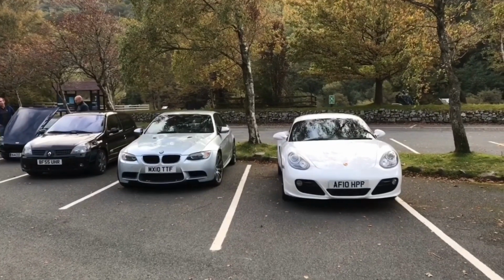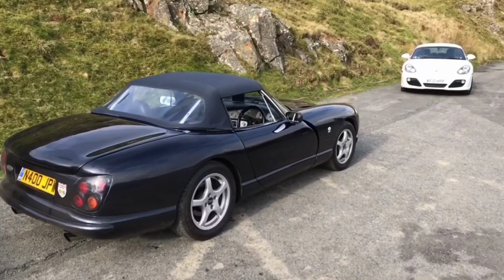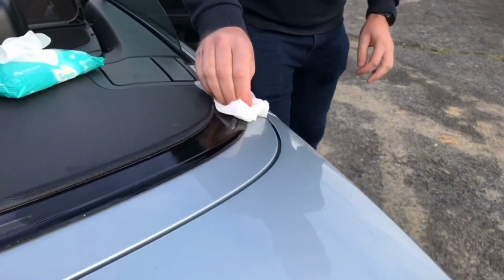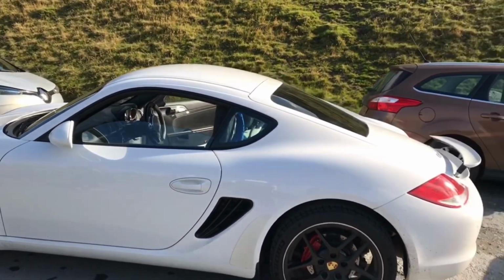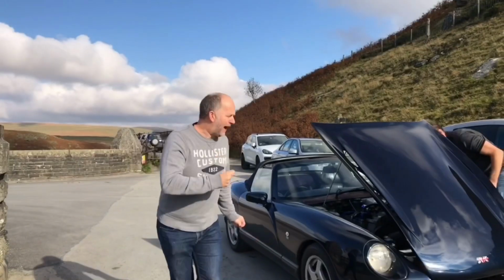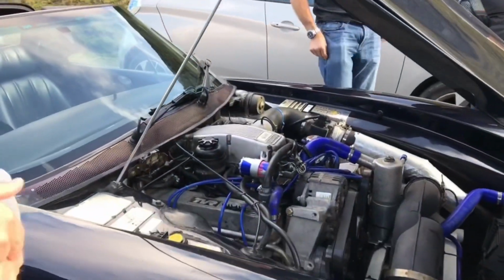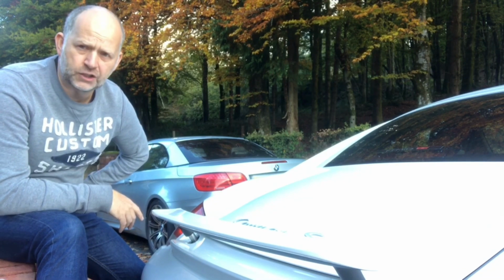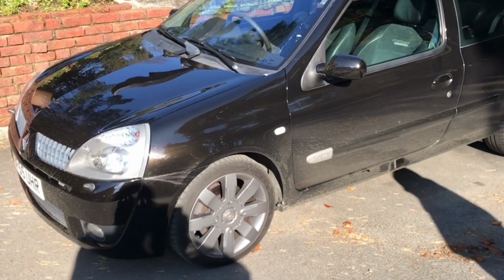Renaultsport Clio 182 FF Road Trip Part 1 (EDITED & RE-UPLOADED)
I take my Clio 182 to the Elan valley, mid-Wales, with friends in their Porsche Cayman S, BMW E93 M3 and TVR Chimaera. Watch to see how the little Clio competes with much faster cars.